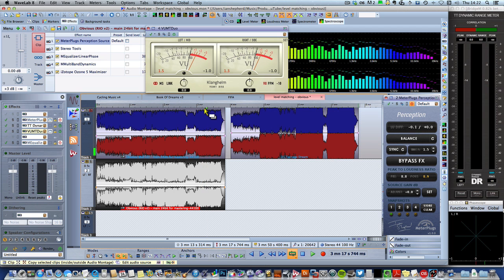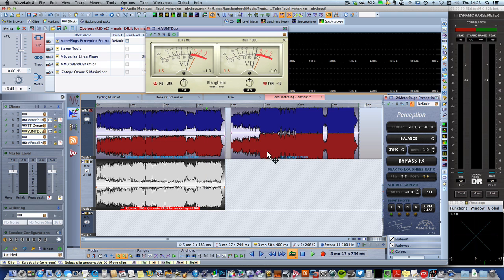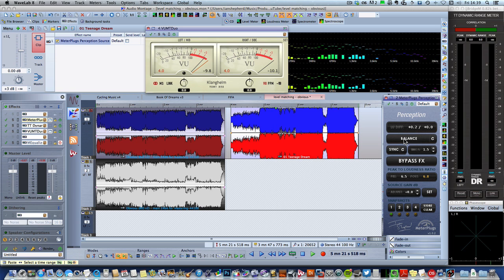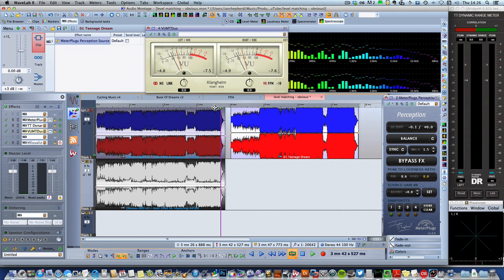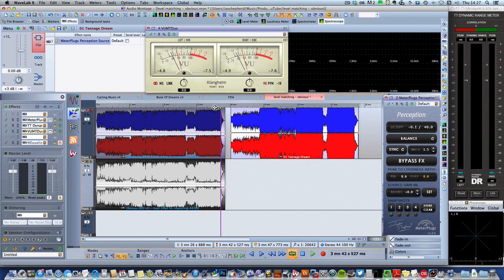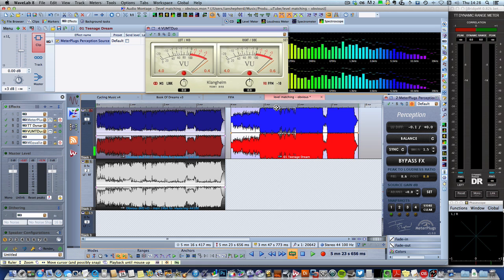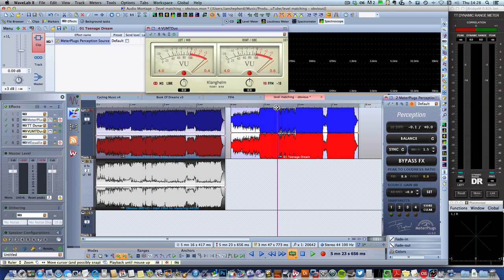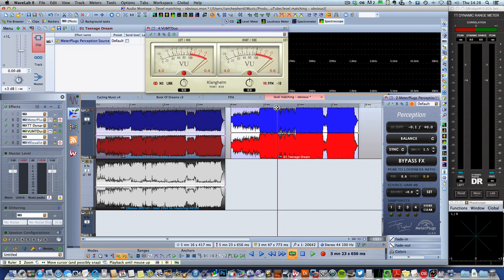Think you know what your music sounds like ? Think again...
Do your masters and mixes stand up against the best out there ?

If you don't use this simple strategy, you'll never know for sure...

"Obvious" by Jack Nicholson & Josef Sykora